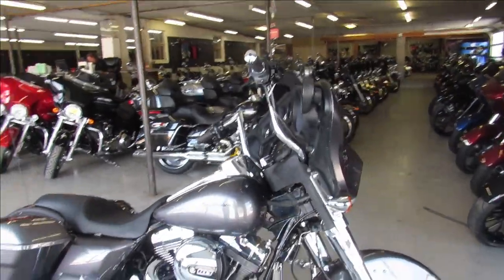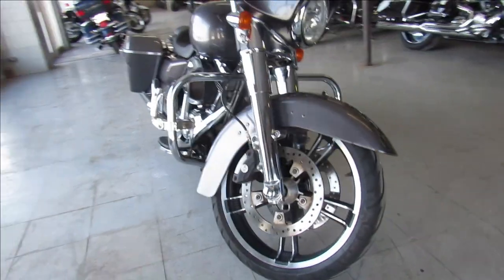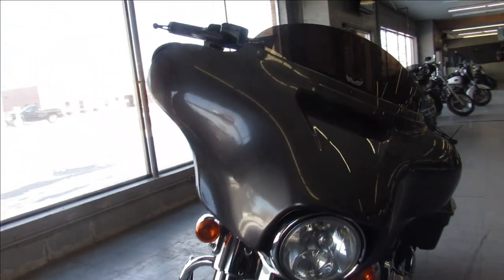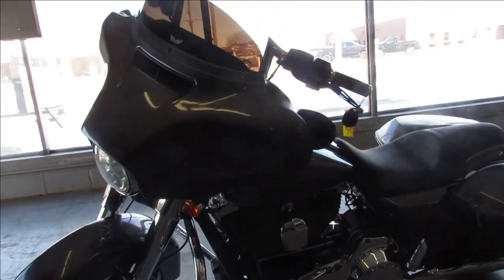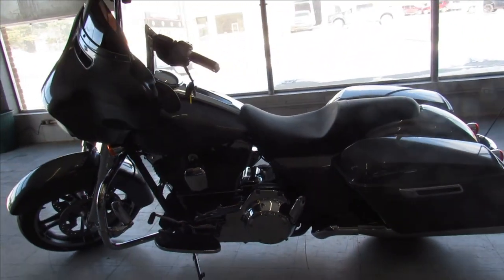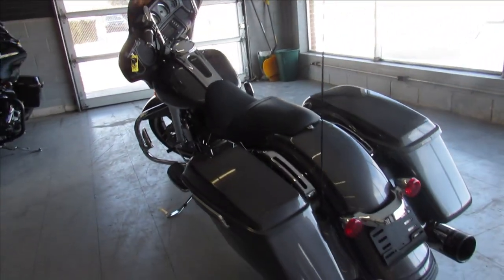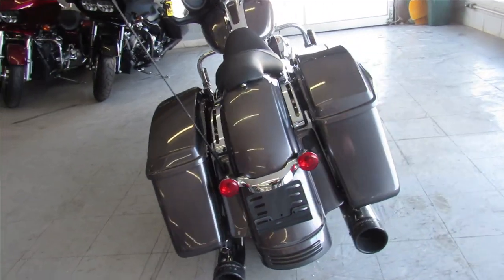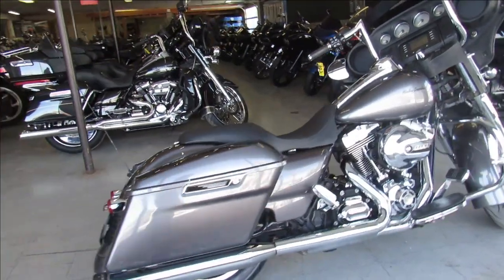2014 HARLEY STREET GLIDE FLHX U5464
USED HARLEY STREET GLIDE FOR SALE IN GUN METAL GREY! THIS IS ONE SHARP STREET GLIDE! CHROME FRONT END, MINI APE HANGERS, TONS OF CHROME ON THE MOTOR AND THE RINEHART EXHAUST SOUNDS GREAT. JUST SERVICED AT THE DEALERSHIP, ALL FLUIDS CHANGED, INSPECTED, CERTIFIED AND INCLUDES A WARRANTY! BUY WITH CONFIDENCE.